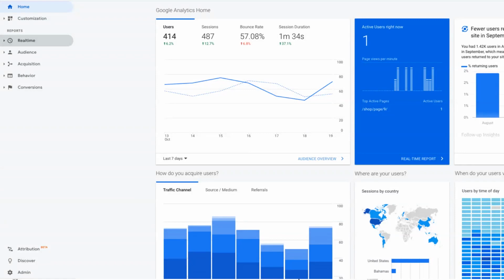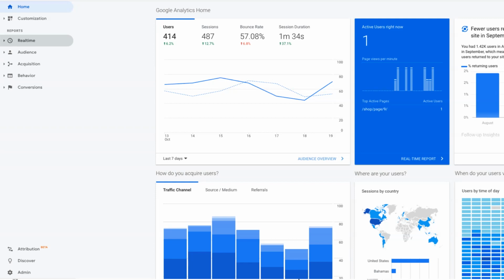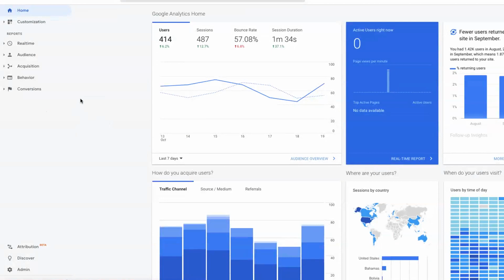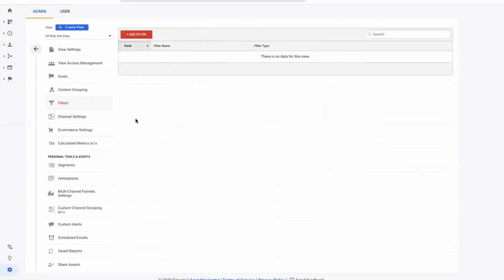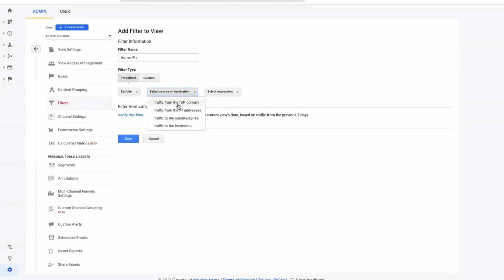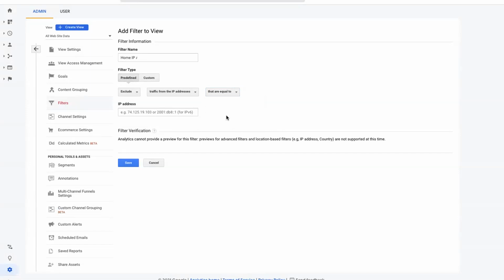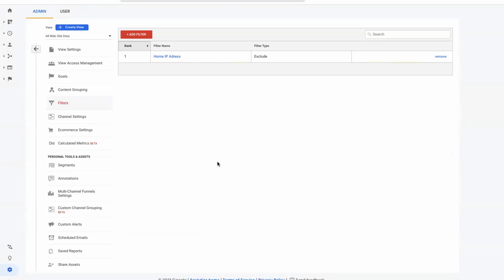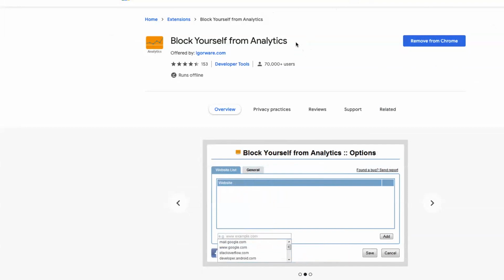Hide Home IP Address Google Analytics Universal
Having your Google Analytics skewed because you are visiting your site can really change how much traffic you are actually seeing. Watch this video to see how to hide your Home or Office IP Address helping you get a more clear picture of what is going on with your website.